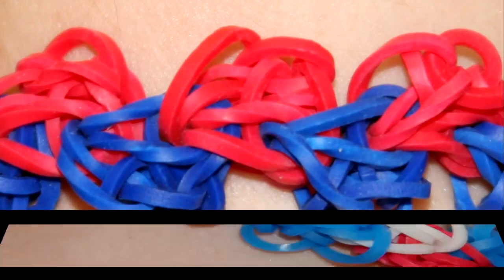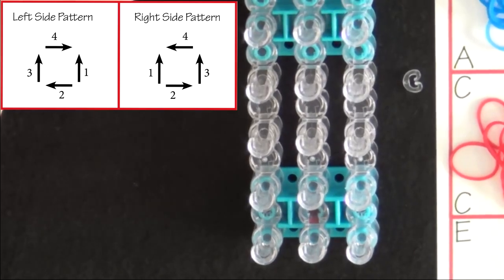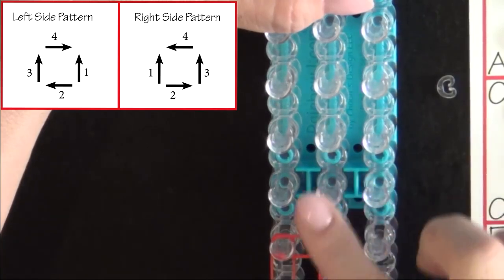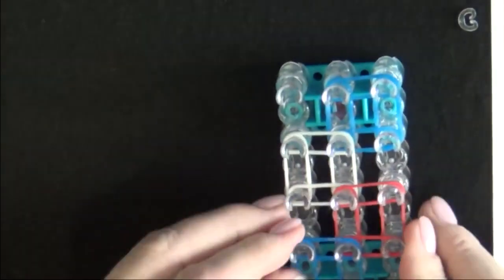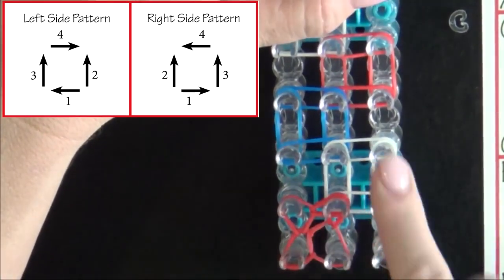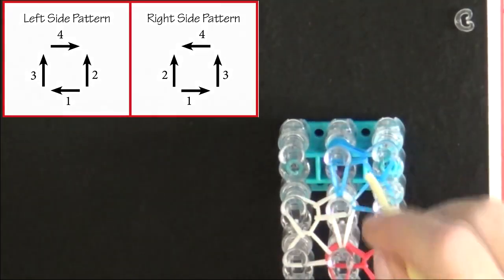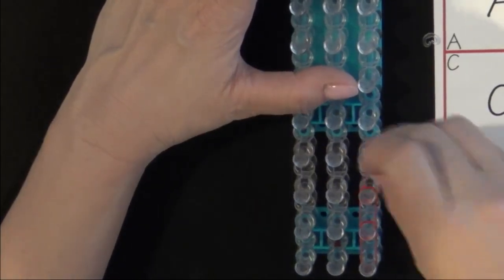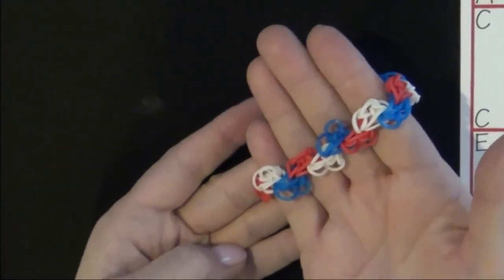Видео плетение из резинок: Браслет «зиг-заг»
Сложная схема плетения браслетов из резинок Rainbow Loom Bands. Плетение с использованием станка.